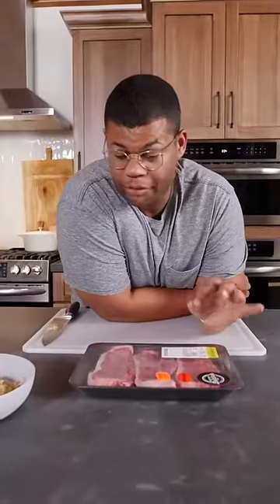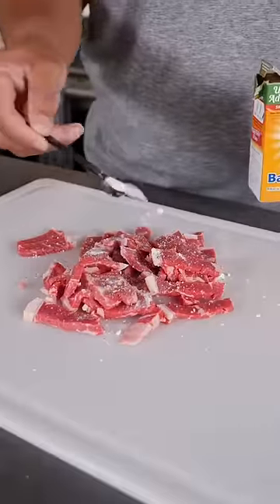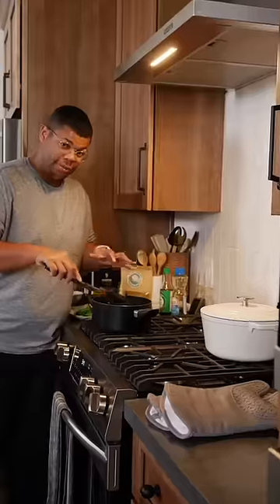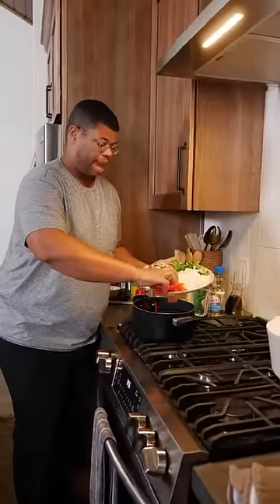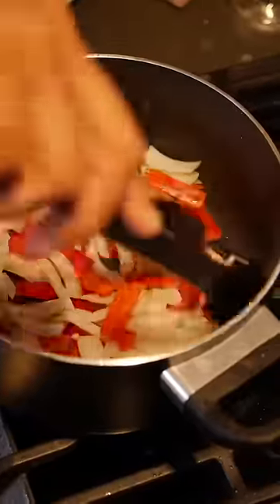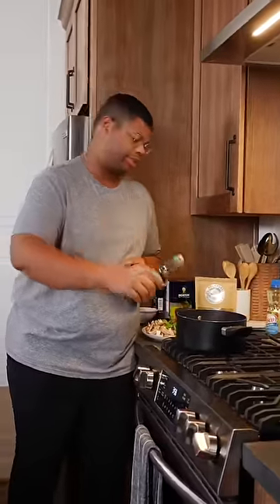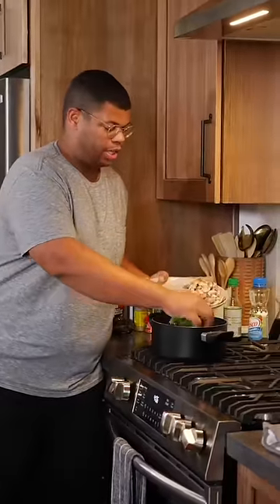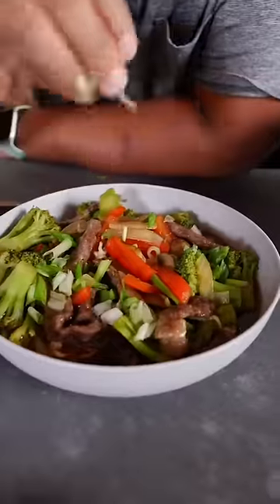How to elevate ramen